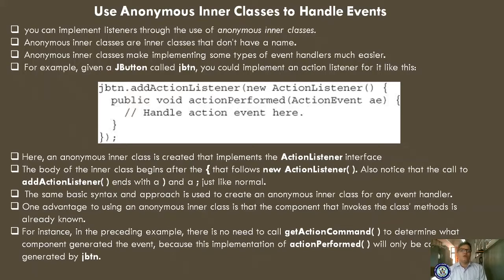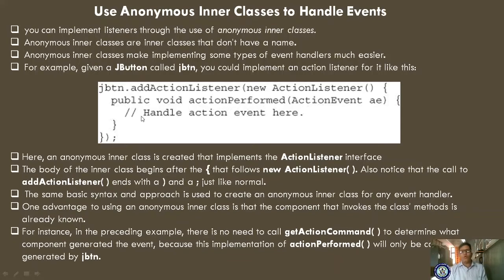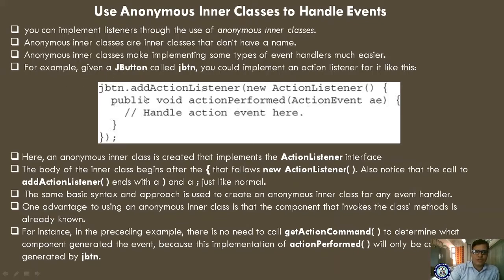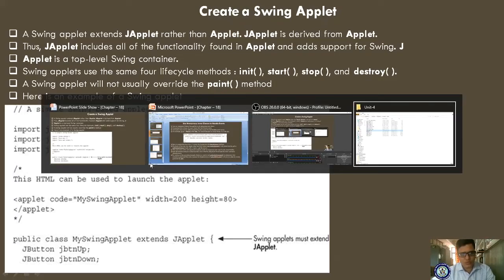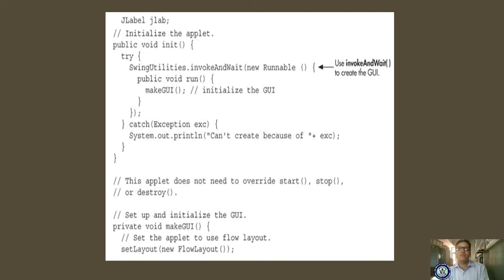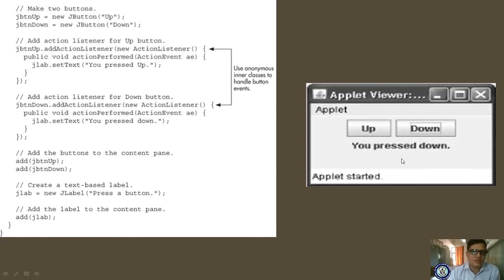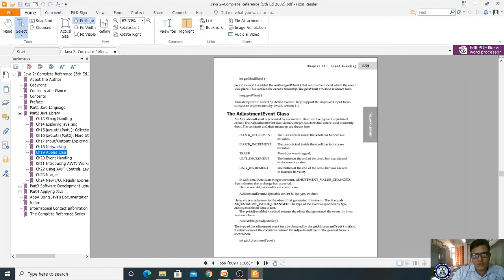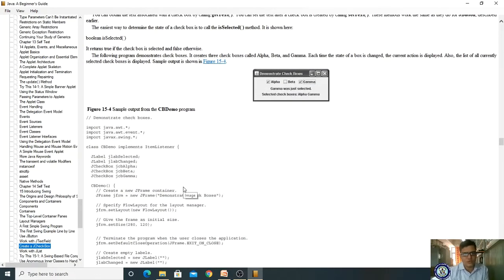J43 V SEM JAVA IIIBCA